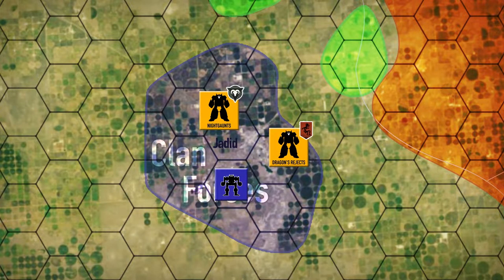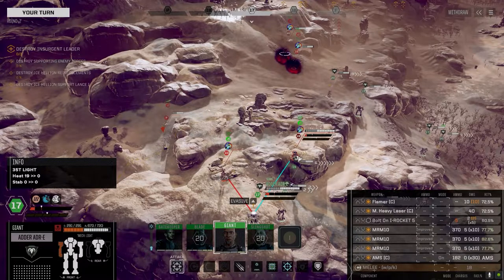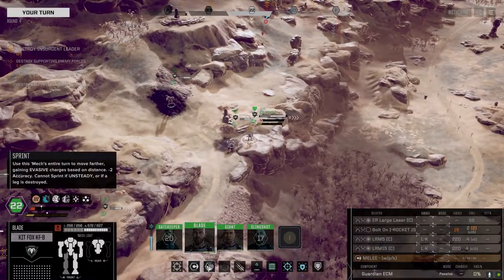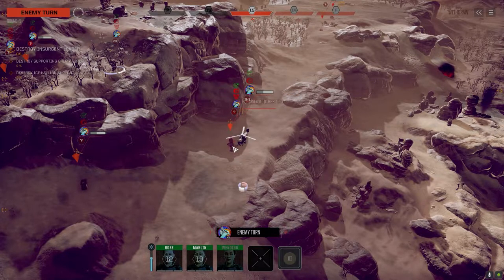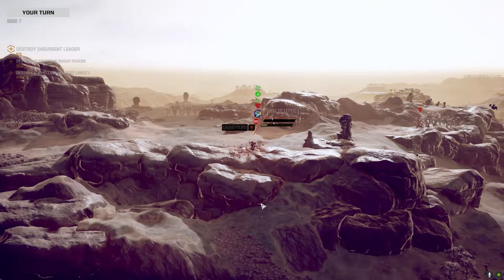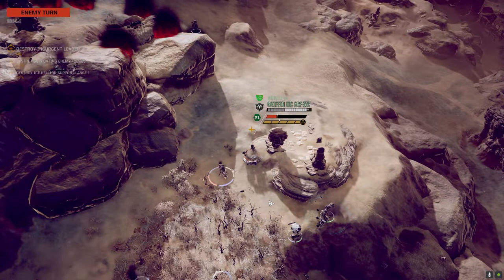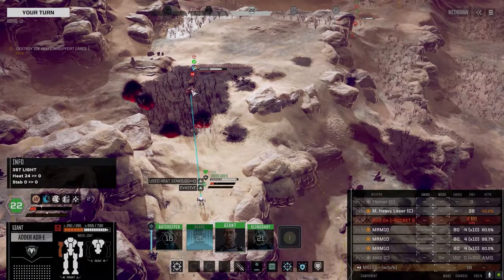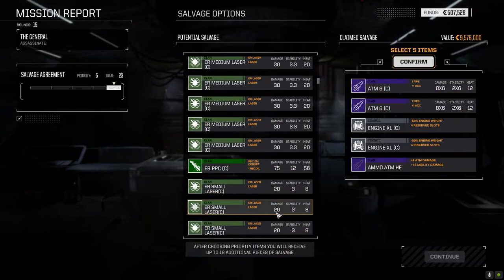Roguetech Treadnought - The Battle for Astrokaszy - Ep34